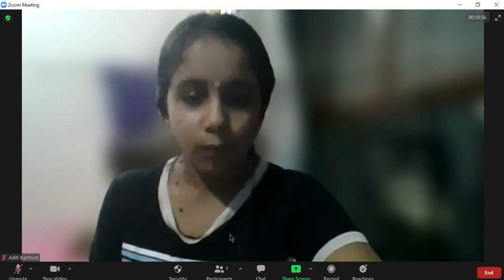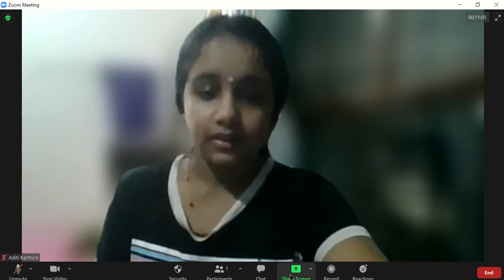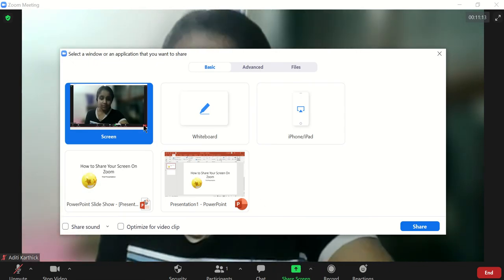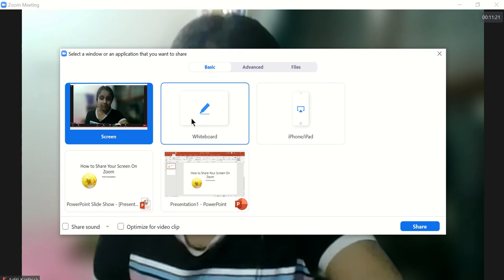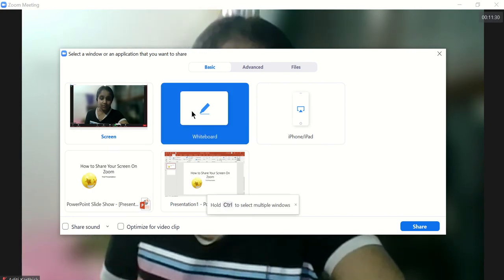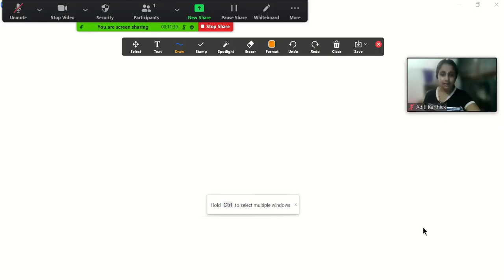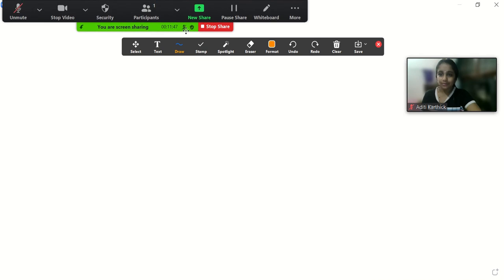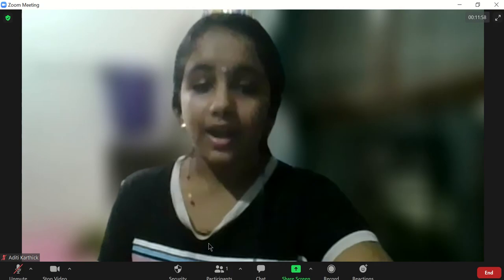How to share screen on Zoom - Especially useful for online teaching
Hi! Hope you're all safe! Because of this pandemic, everything has turned online. We can't really go and meet each other, so we use video calls such as Zoom. Sometimes it's hard for us to adapt to the technology, and that's perfectly okay! This is just a small video to help out with that problem. Hope you enjoy!